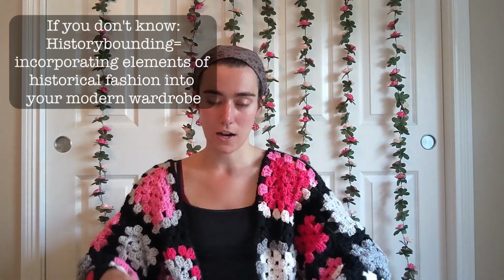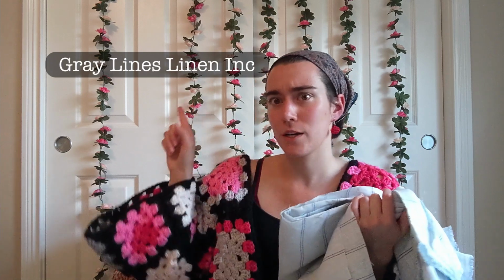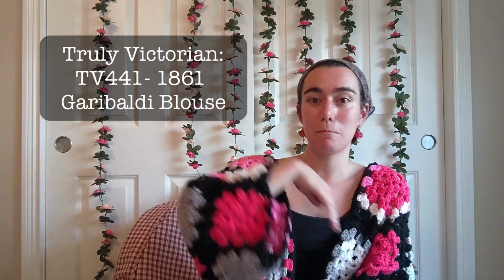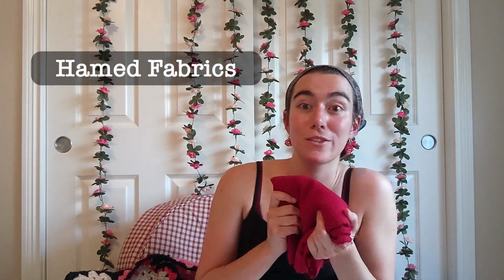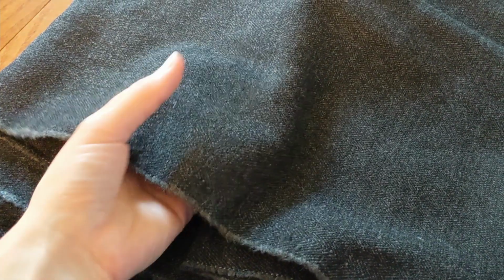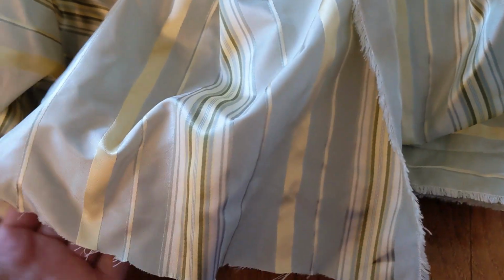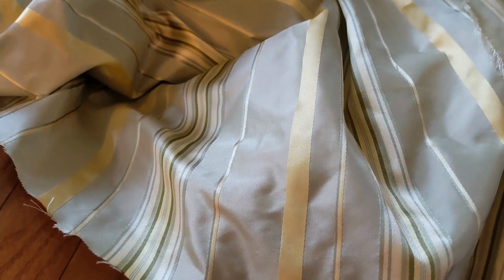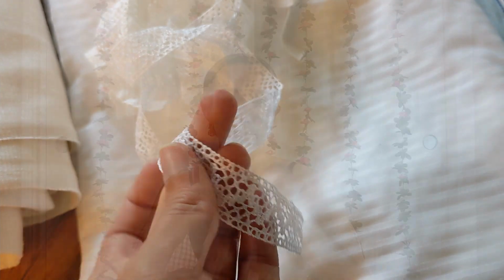NYC Garment District Haul + Upcoming Project Plans!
I got to go to the New York Garment District!! (And somehow managed to cram 48 yards of fabric into a carry-on bag for the return trip) I have lots of exciting projects, historical as well as historybounding/cottagecore garments, that I will be working on in the upcoming months/year or more and I'm excited to share some of those plans with you guys! Enjoy!